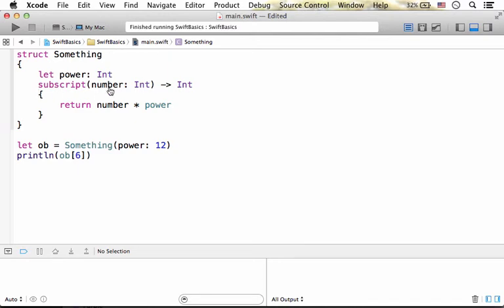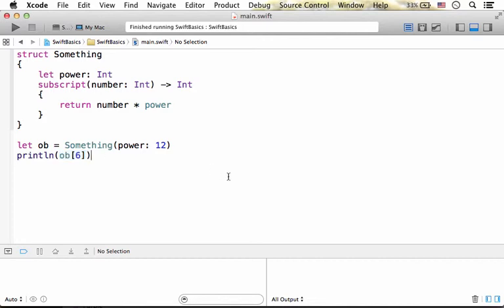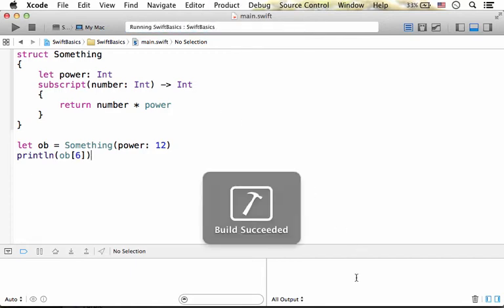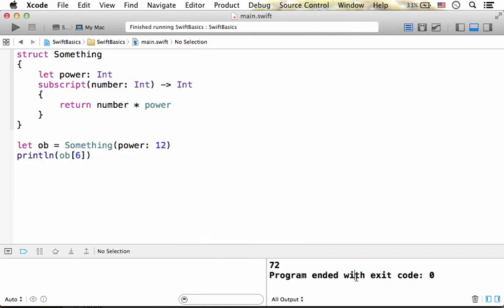Simple Subscript in Swift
Our definition for a class, a struct or an enum can include the definition for a subscript. Having a subscript means that we can treat the object that was instantiated from the type in which the subscript was defined as if is an array. It is possible to define more than one subscript in a given specific type. The subscript that will be used is the one that fits the type of the index we use. Subscripts allow us to query instances of a specific type by writing one or more values in square brackets right after the instance name. We define a subscript in our class using the sucscript keyword, and specifying one or more input parameters and a return type. We will usually use subscripts in order to allow accessing to the member elements in a collection, a list or a sequence.